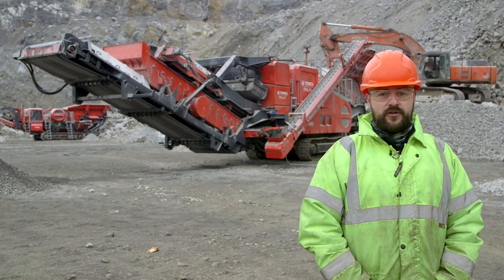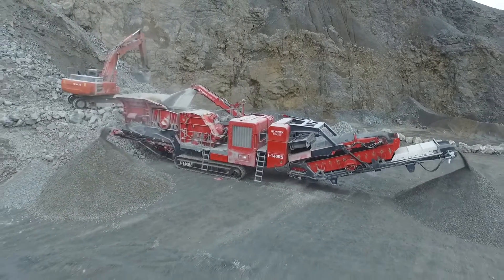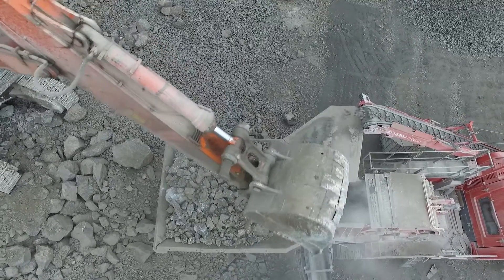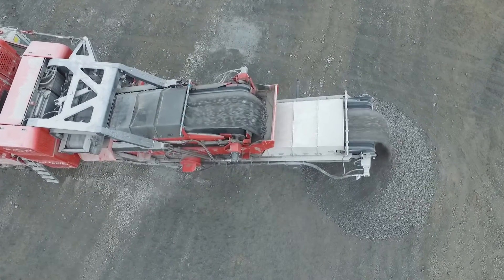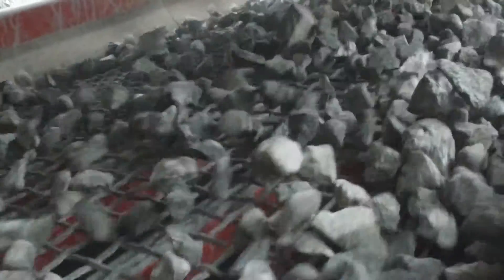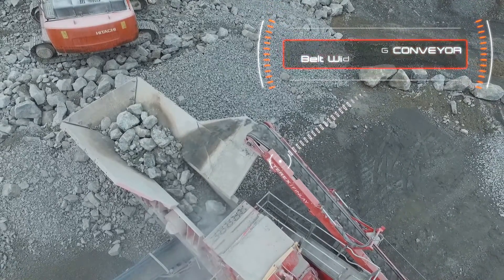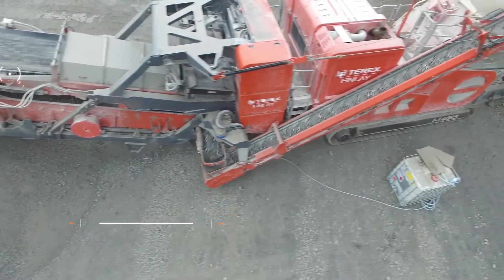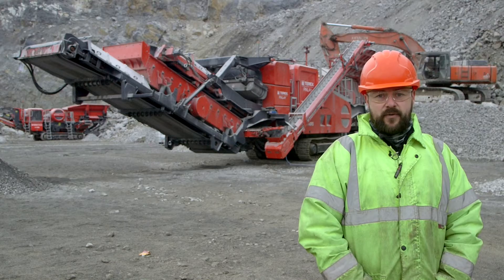Terex Finlay I-140RS Impact Crusher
The Terex Finlay I-140RS shapes the future through innovation.
This new generation impact crusher with redefined style and
advanced technological design gives improved material flow
and production capabilities in quarrying, mining, demolition and
recycling applications. Incorporating the Terex® CR032 impact
chamber with direct drive and advanced electronic control
system the machine provides operators with high material
reduction ratios and produces a consistent product shape.
A key component of the machine is the on-board innovative quick
detach 4.8m x 1.52m (16’ x 5’) single deck screen. For applications
not requiring recirculation of materials for further processing or
stockpiling the complete screening and recirculating system can
be quickly detached from the machine. The high productivity, ease of maintenance and operation makes the machine an ideal solution for large scale producers and contract crushing operators.